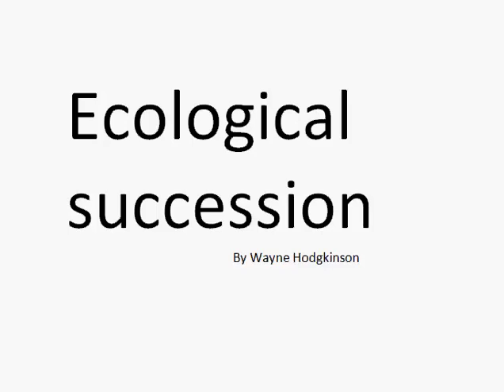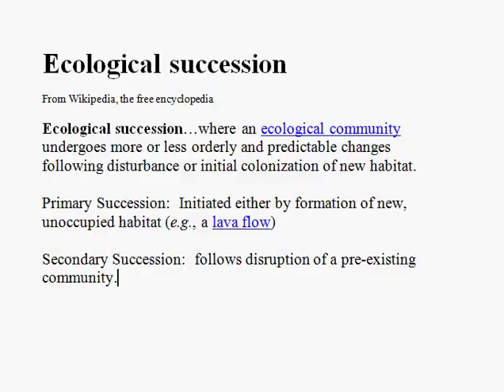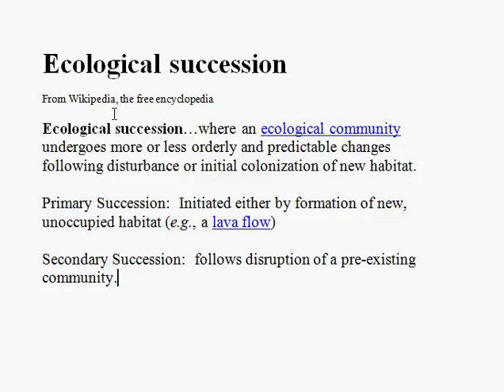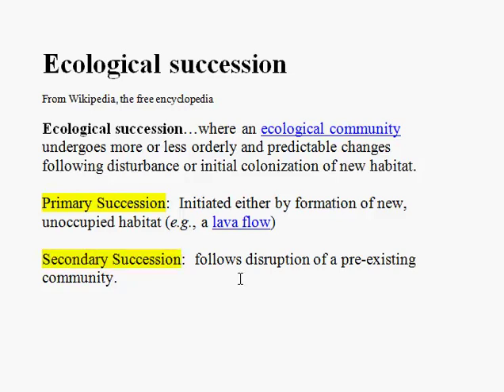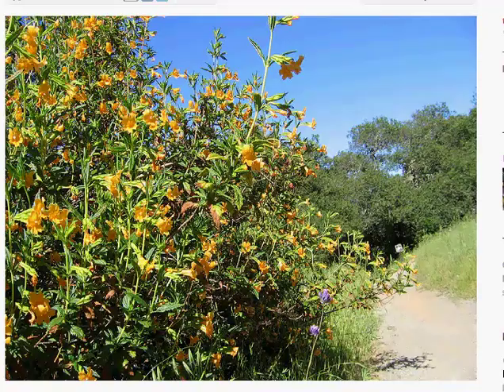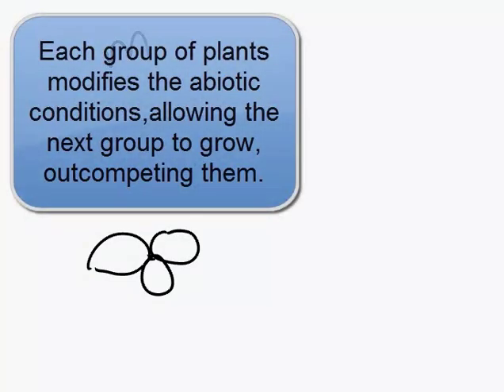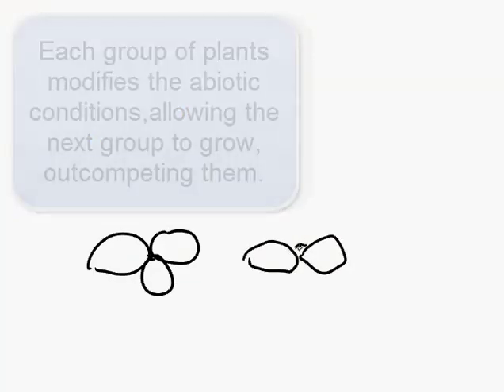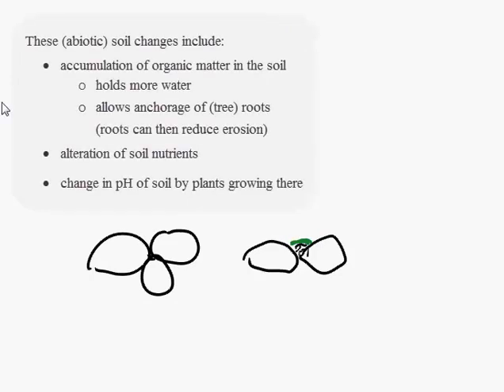Ecological succession.mp4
Overview of Ecological Succecssion for IB Biology students